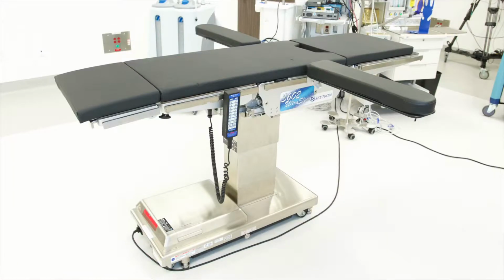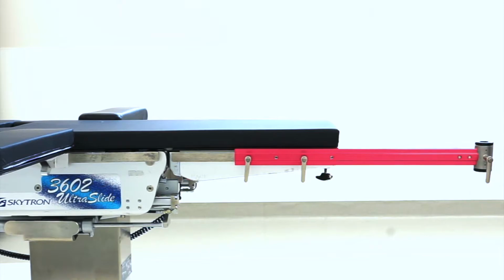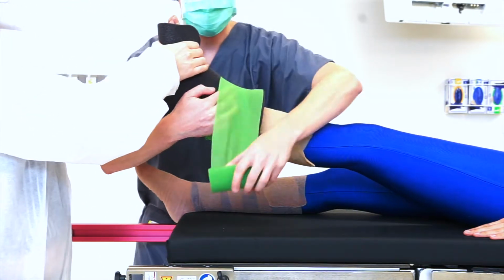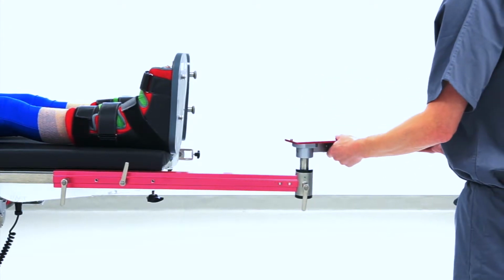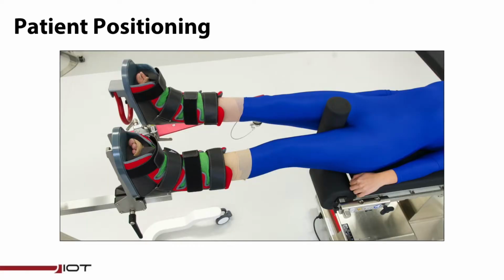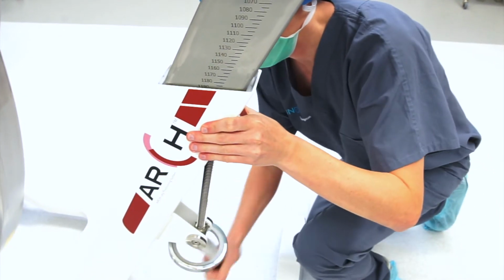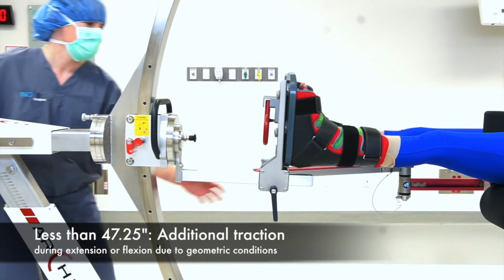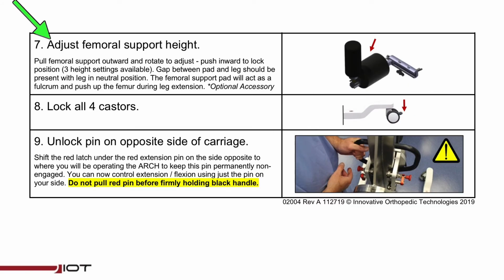ARCH Table and Patient Setup Video_02033A